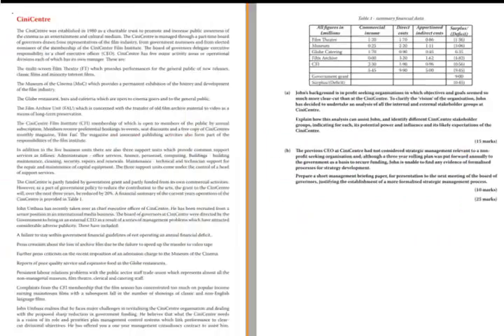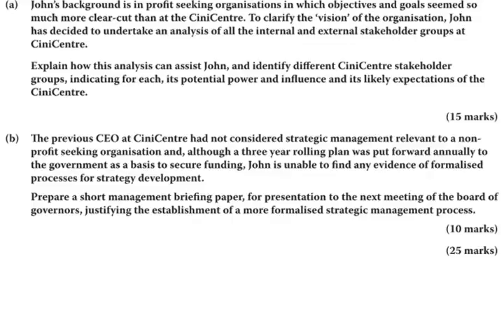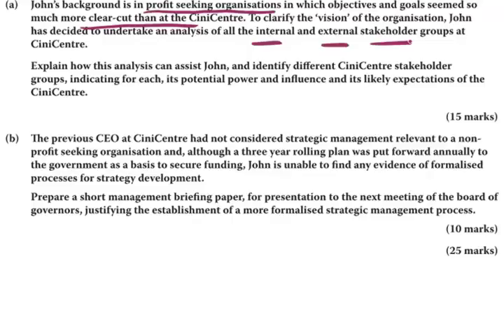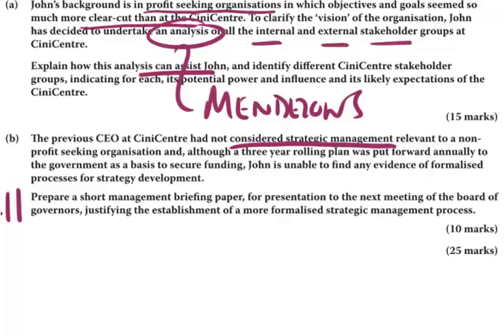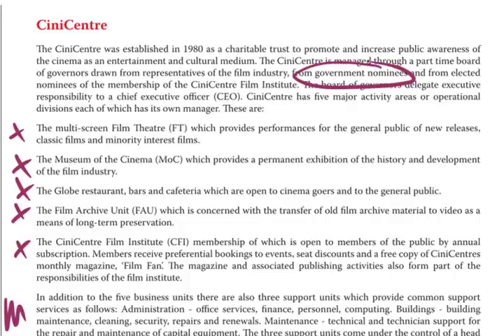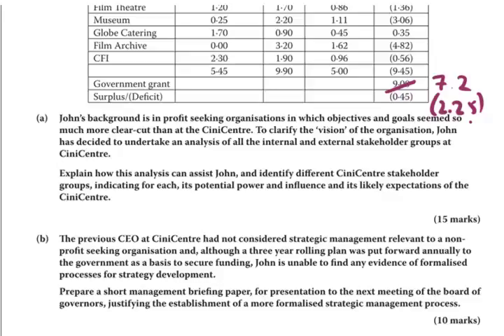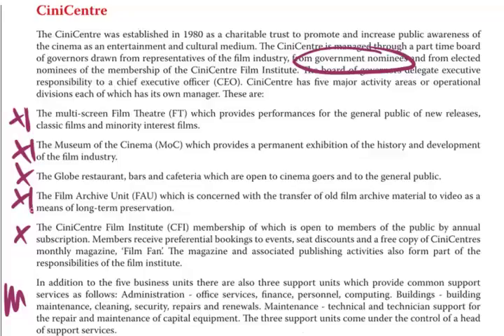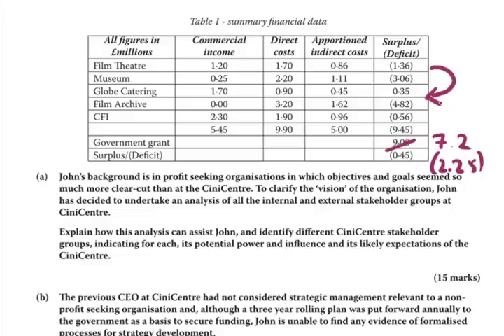ACCA P3 Question CiniCentre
Watch P3 revision lectures working through the past ACCA exam questions

Free lectures for the ACCA P3 Business Analysis